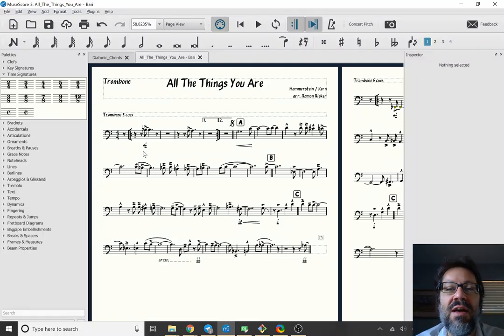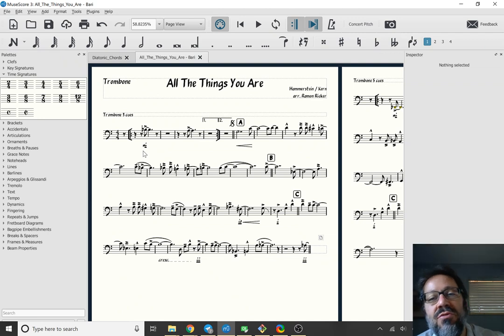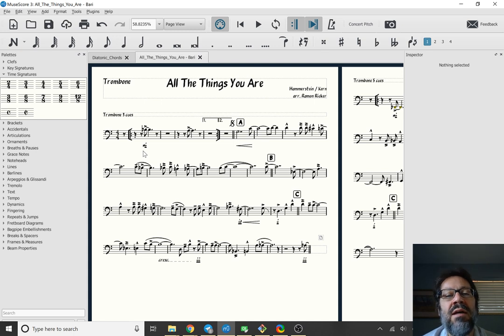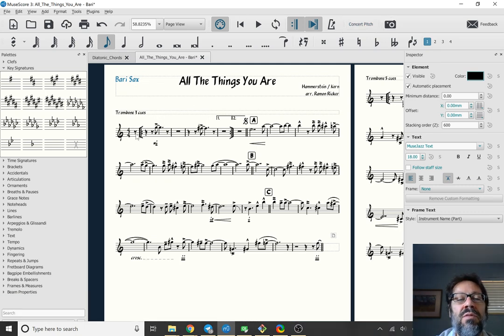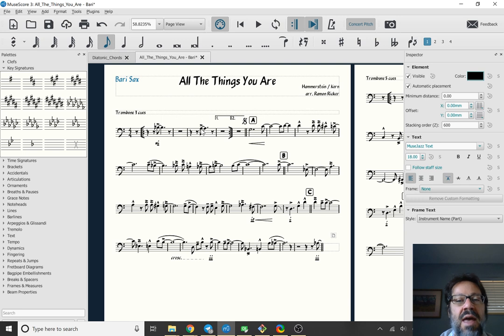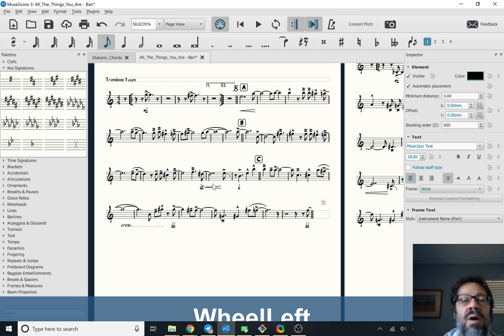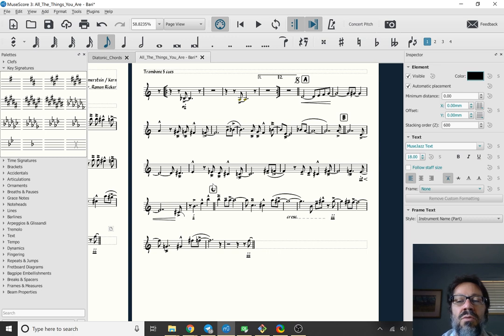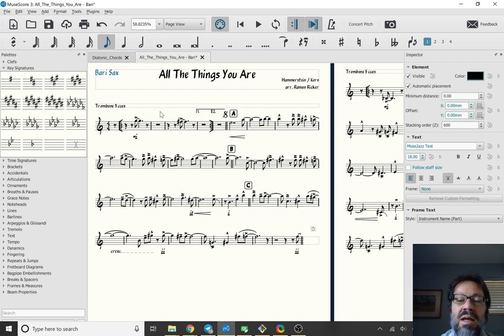MuseScore Café - Changing Instruments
Topic of the day: changing instruments.  A common use of MuseScore is to take music written for one instrument and change it to be for another, either for the full score or just a portion of it.  We'll take a look at this and related topics.

MuseScore Director of Education Marc Sabatella presents a regular series of free live interactive chat sessions on a variety of topics, via streaming video.  Grab a cup of coffee, pull up a chair, and join in the conversation!

For the ultimate video help on using MuseScore, check out Mastering MuseScore: Complete Online Course: